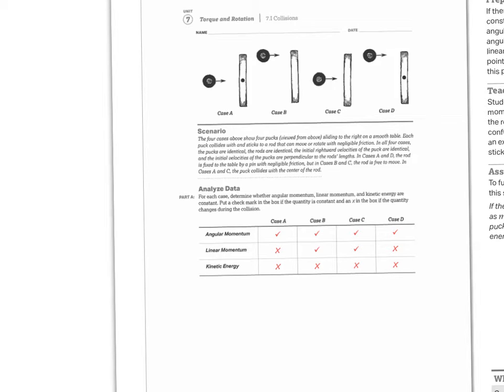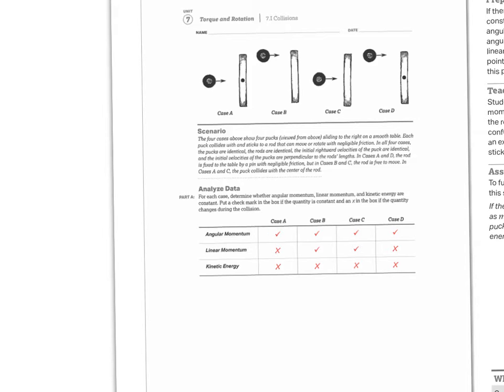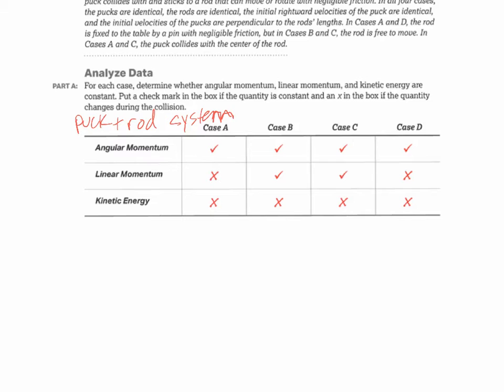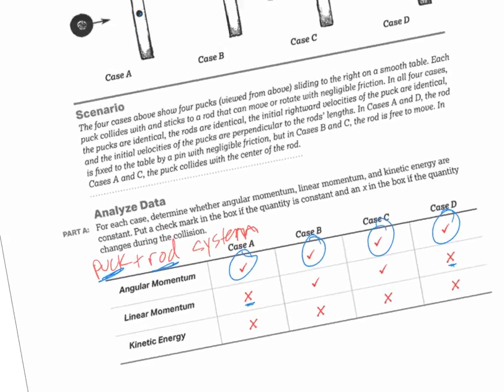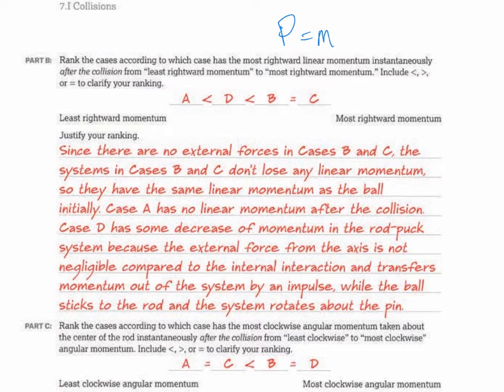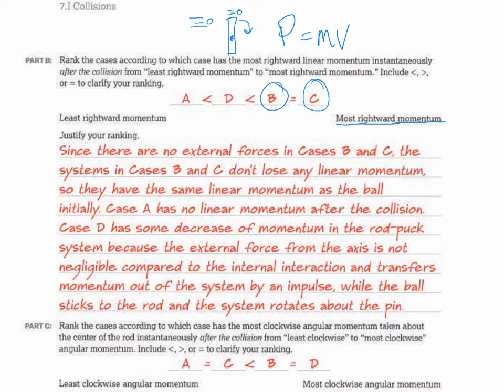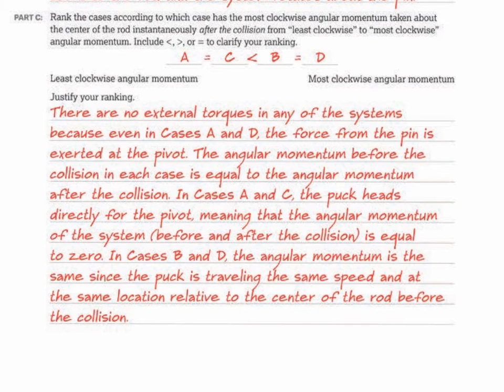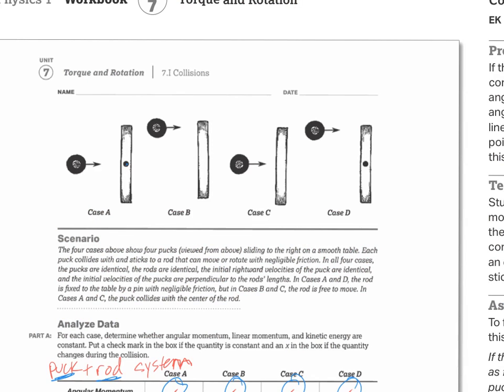Topic 7 Wkst I